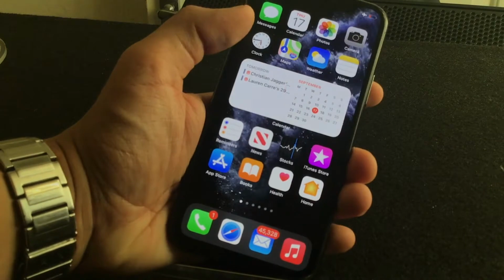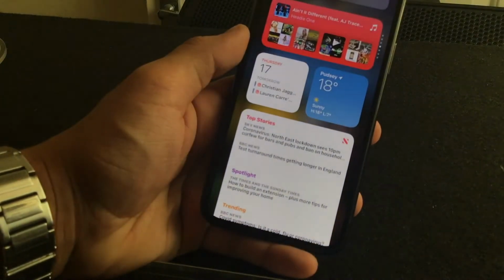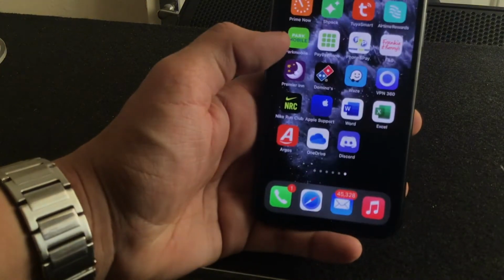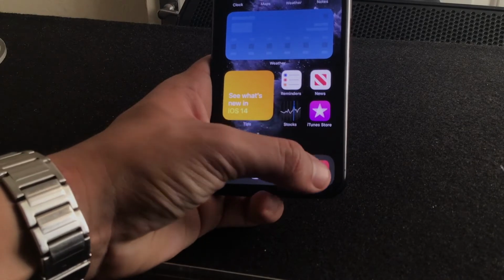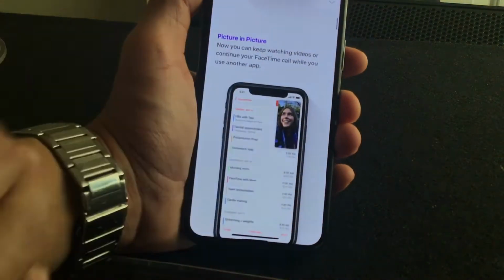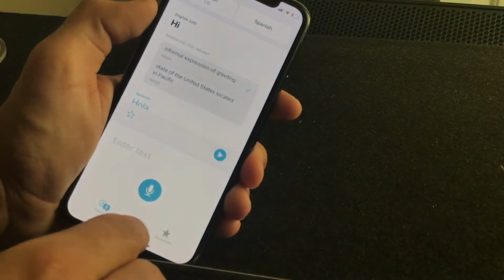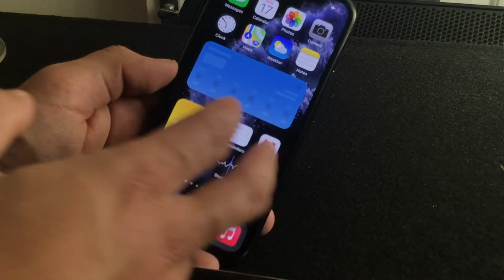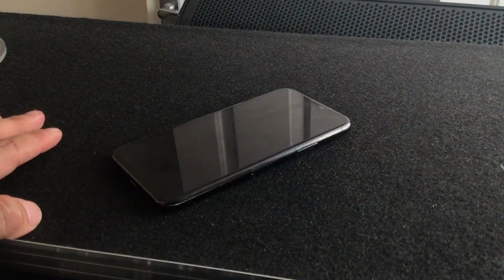Apple iOS 14 Official Review!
The latest iOS 14 running on my iPhone 11 Pro! On this video I go through the new features and talk about the impact it has on the entire phone as a whole including battery life and performance.